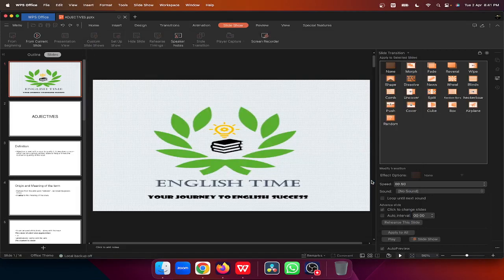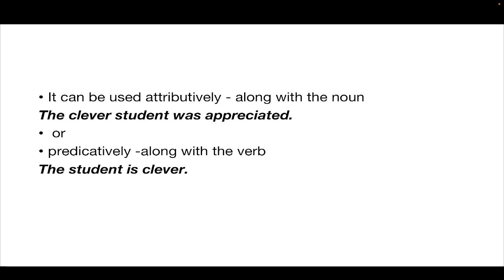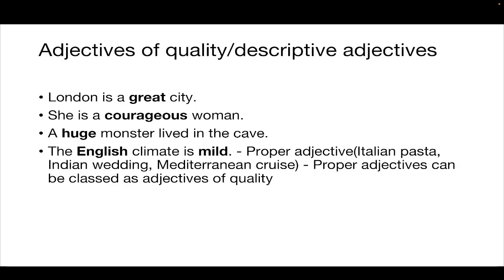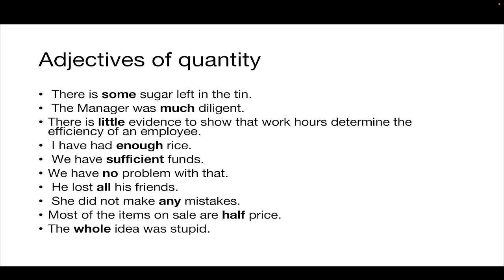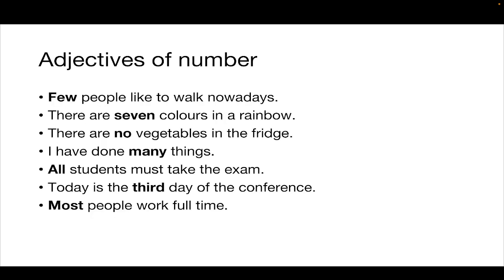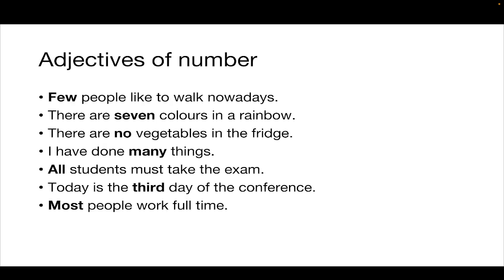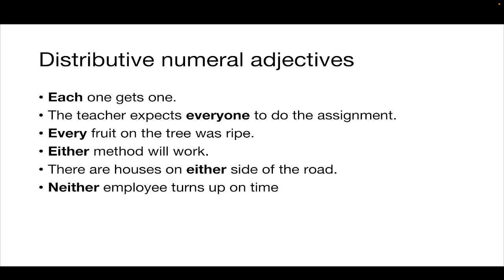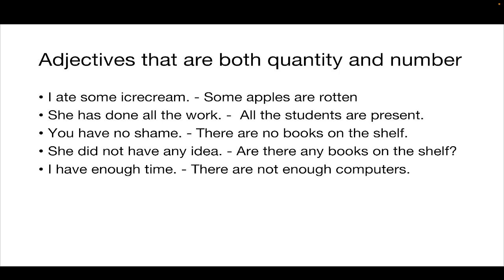THE ADJECTIVE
In this video, you will explore adjectives of different types, such as adjectives of quality- proper adjectives, adjectives of quantity, numeral adjectives, distributive adjectives, adjectives that serve as both qualitative and quantitative.
In this video I try to  break down each type of adjective, providing clear explanations and plenty of examples to ensure you grasp the concepts effortlessly.

Learn how quality adjectives enrich your descriptions by conveying characteristics and traits with vivid imagery. Explore the nuances of quantity adjectives, understanding how they quantify nouns to express amounts and measurements accurately.

Discover the difference between number, cardinal, and ordinal adjectives, and how they play crucial roles in specifying numeric values and establishing order in your sentences. Uncover the versatility of distributive adjectives in indicating individual elements within a group or set.

 And enhance our knowledge of proper adjectives, which add a touch of specificity by deriving from proper nouns. You'll gain insights into how proper adjectives personalize your descriptions and give them a unique flair.